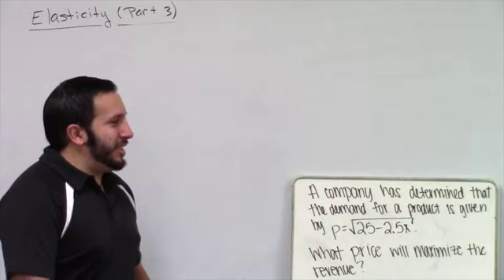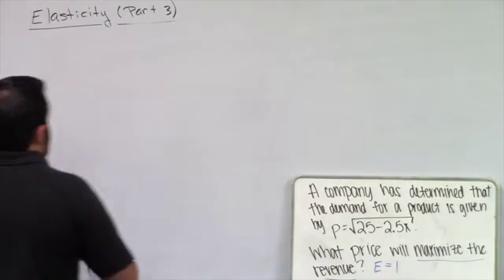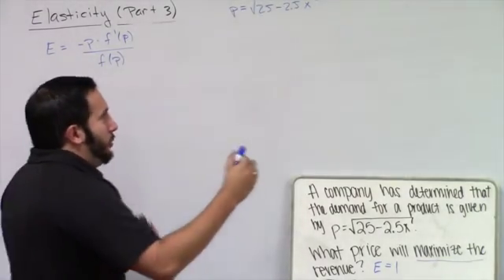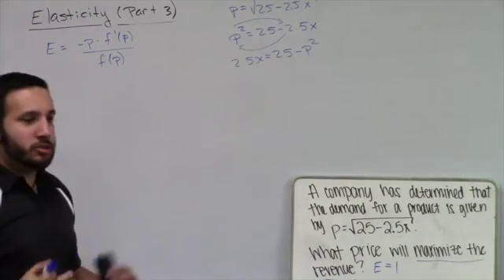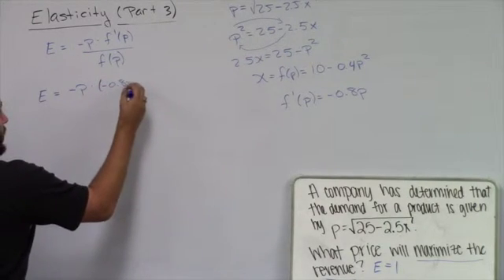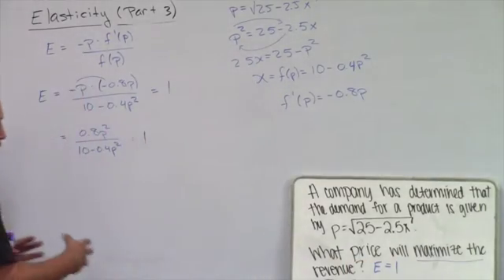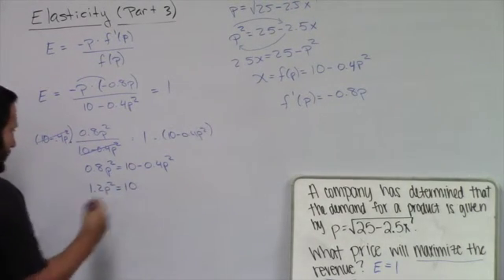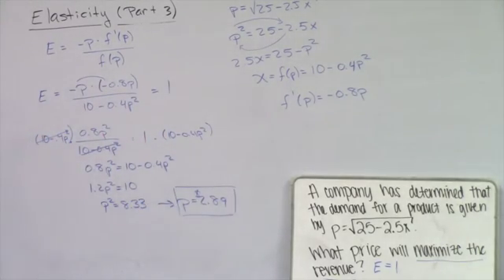Elasticity - Part 3